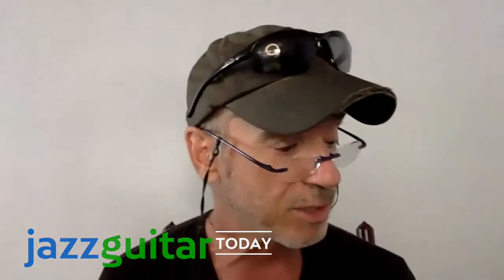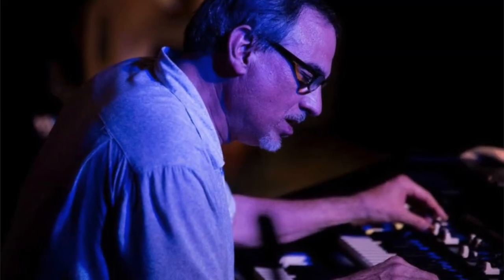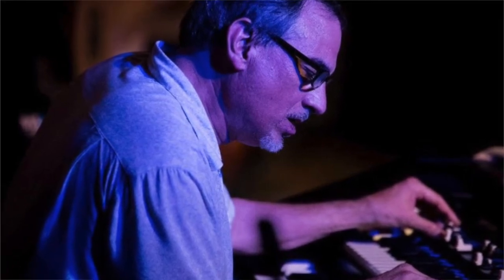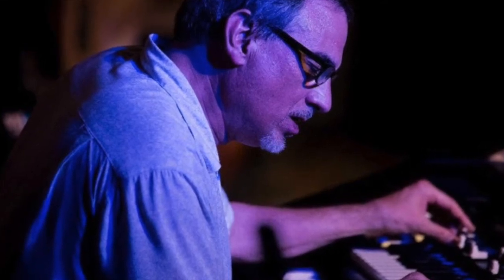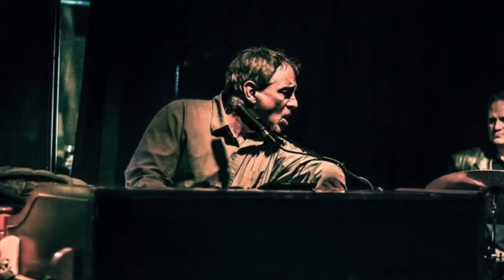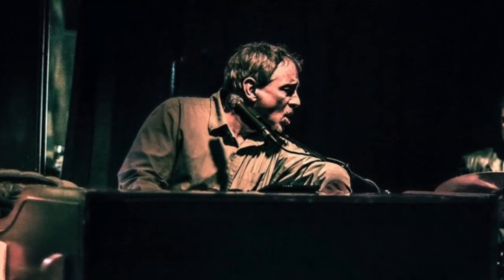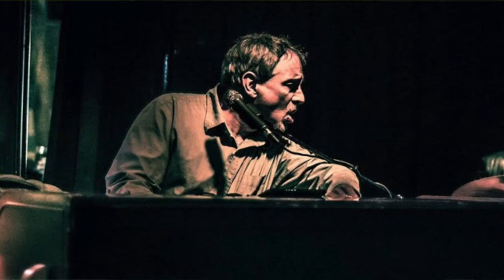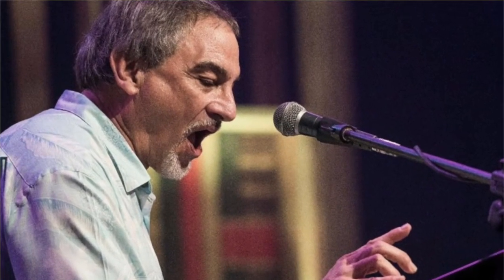The Role of the Guitar with organist Tony Monaco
Jazz Guitar Today's Bob Bakert interviews organist Tony Monaco and discusses the role of the guitar with the organ trio.